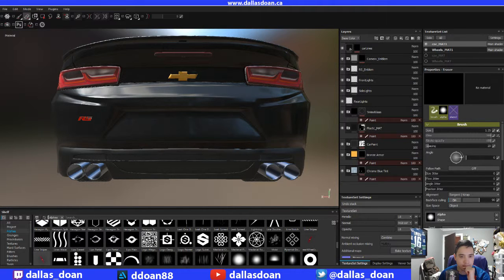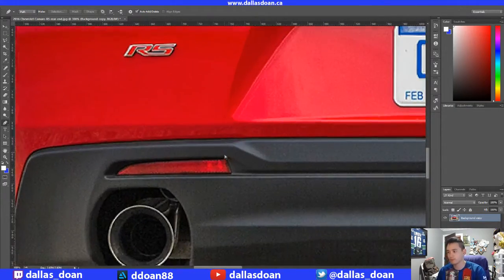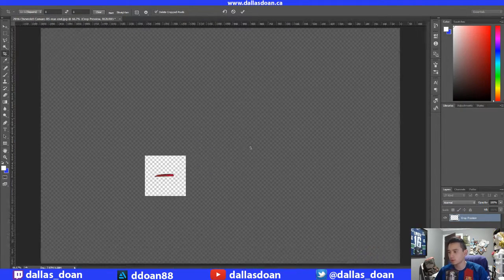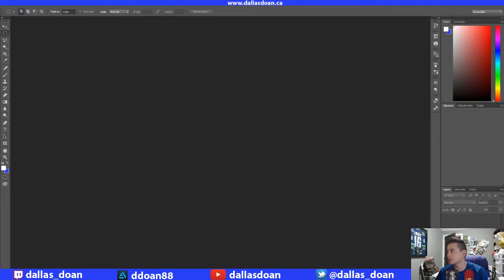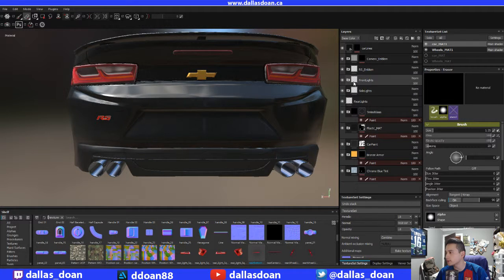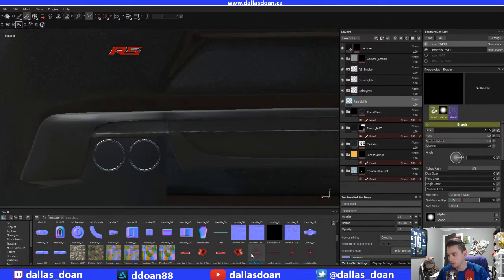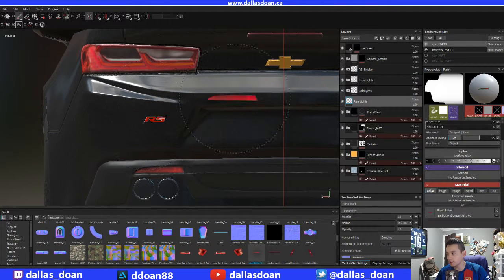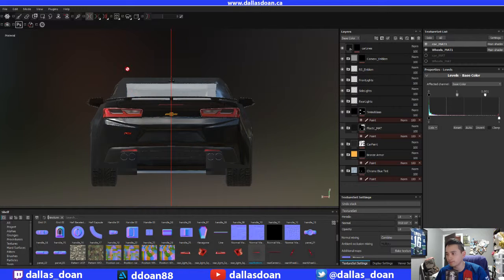Substance Painter Texturing Rear Bottom Bumper Light